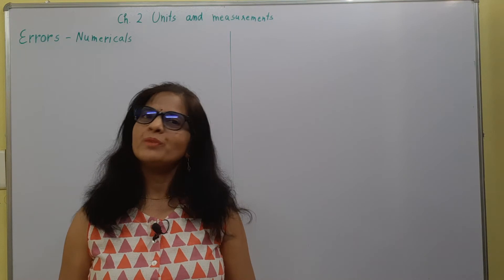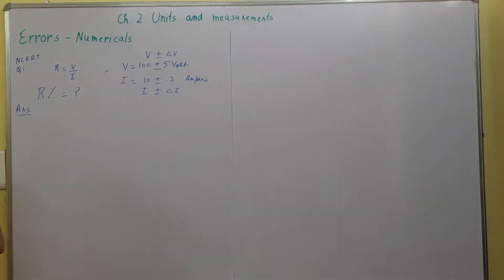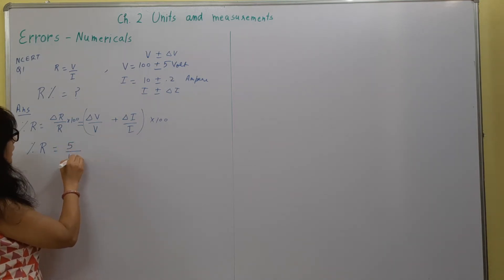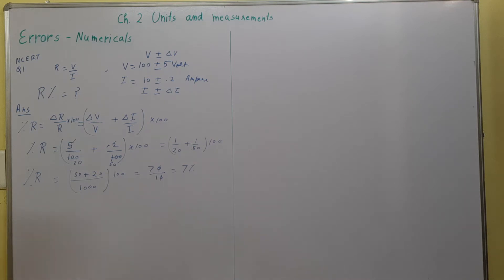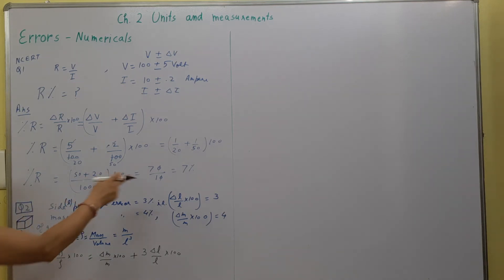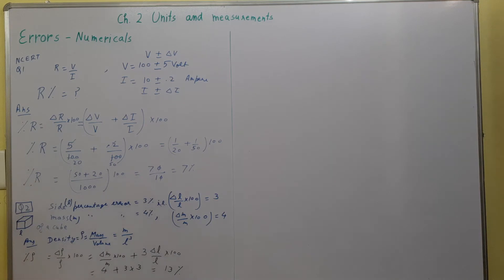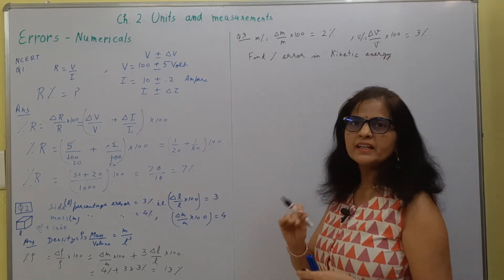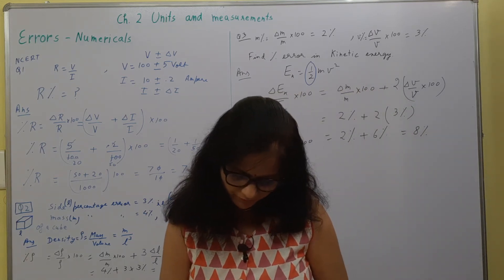Grade 11 Ch 2 Part-5 ERROR NUMERICALS